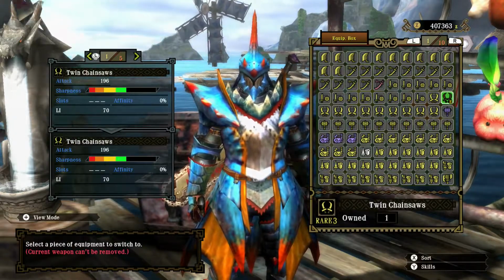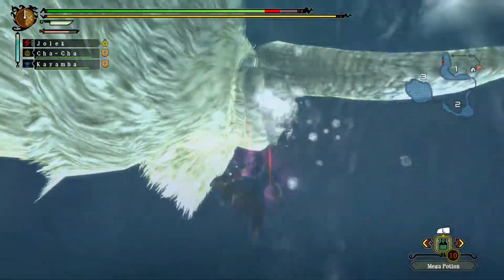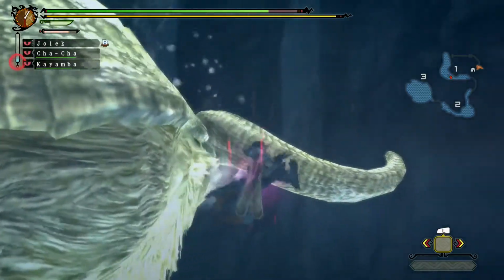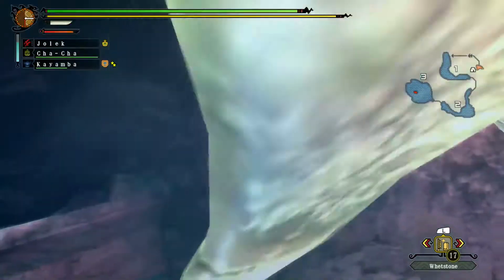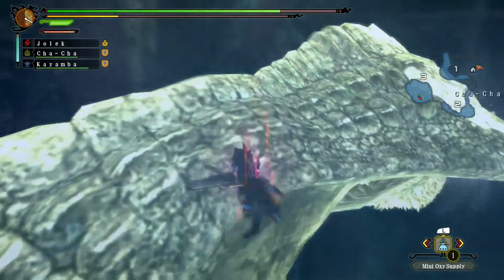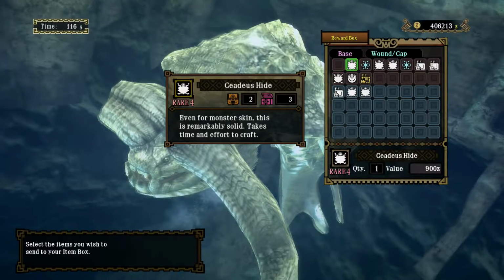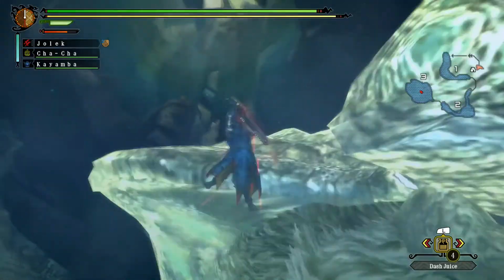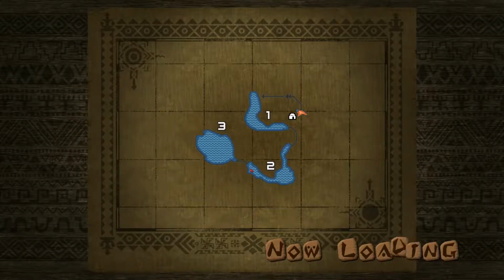MH3U - EP291 - The Decisive Battle (Twin Chainsaws)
It is time to deal with the Ceadeus in "The Decisive Battle" quest. I will slay this elder dragon with the use of the Twin Chainsaws from the Dual Blades weapon class.